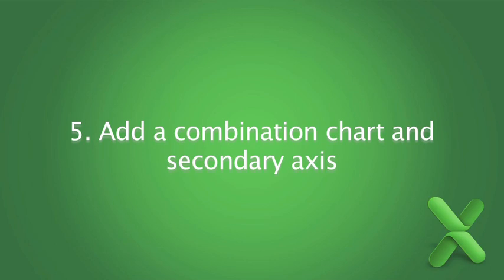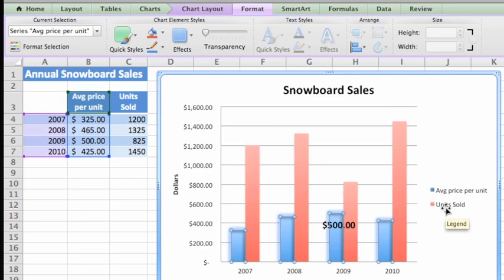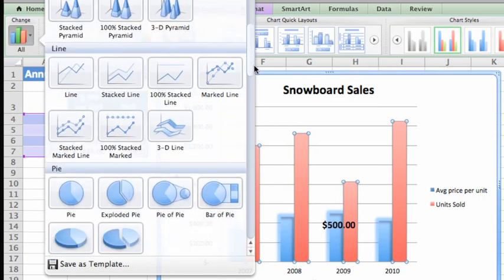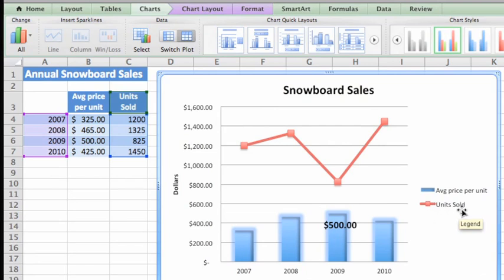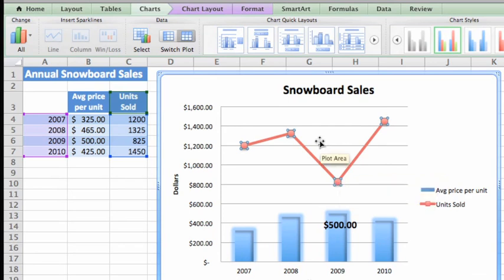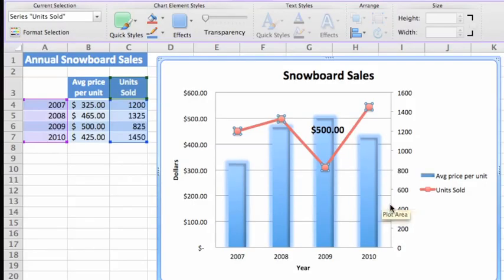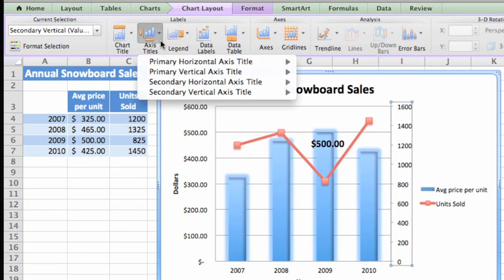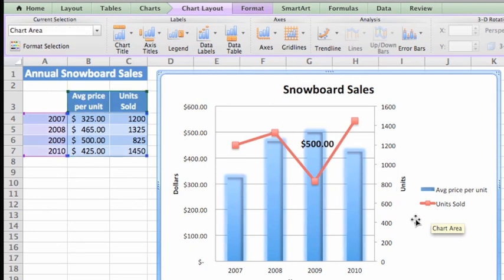Lesson 5 - Add a combination chart and secondary axis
Charts make numerical data visual. You can use charts to see at a glance what the data means and to share this information with others. Watch this series of videos to learn how.